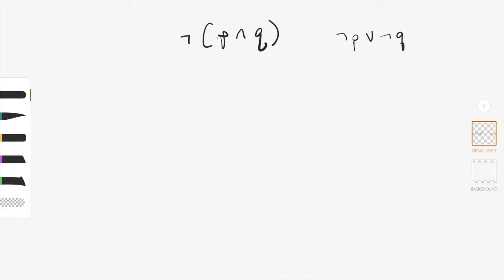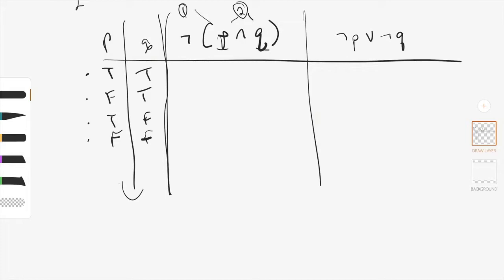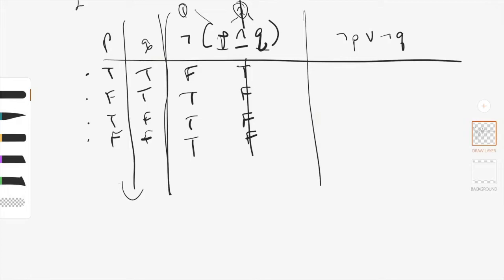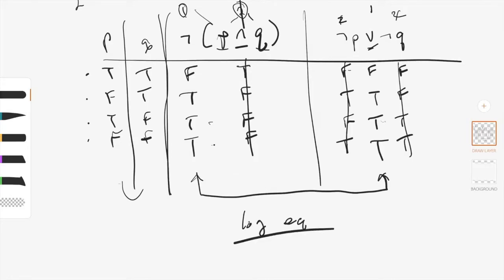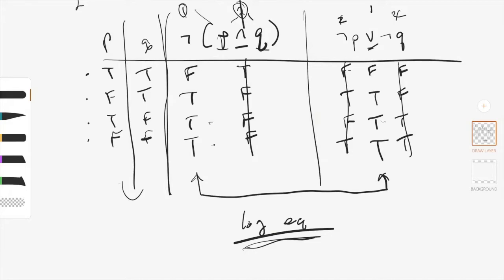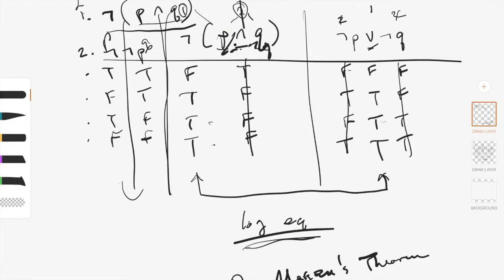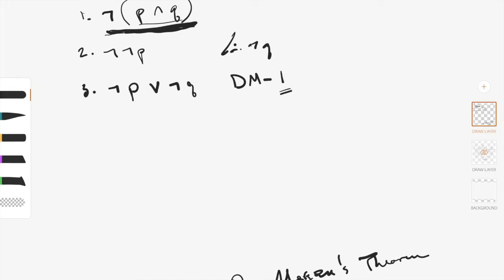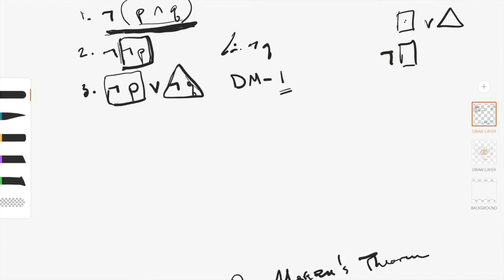5.3.3 Equivalence Rules, 1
PIL Tutorial 5.3.3: Equivalence Rules, 1